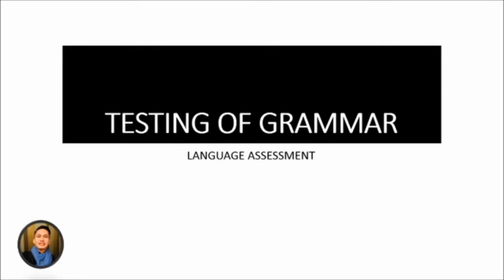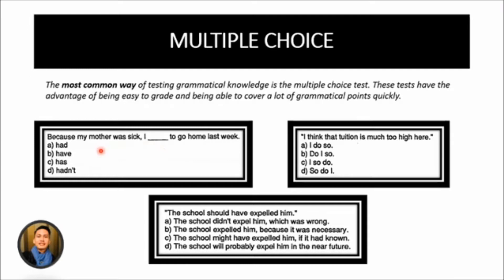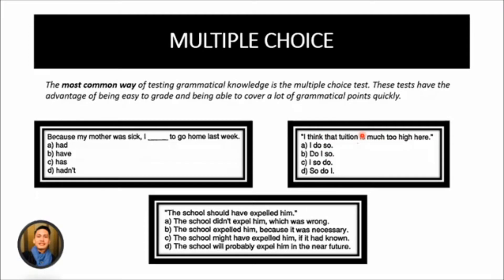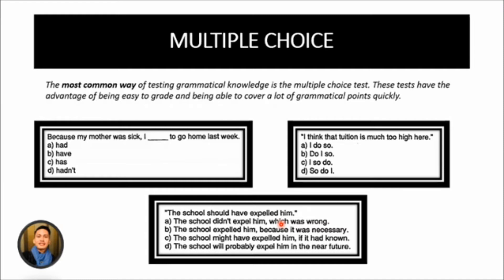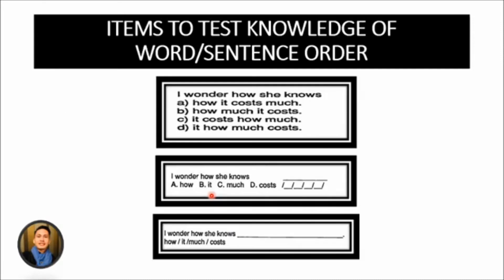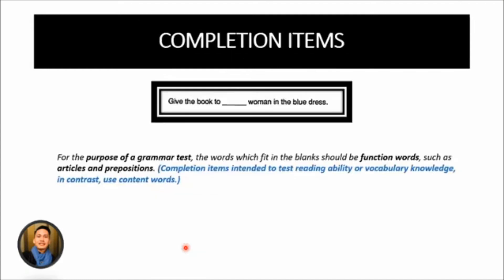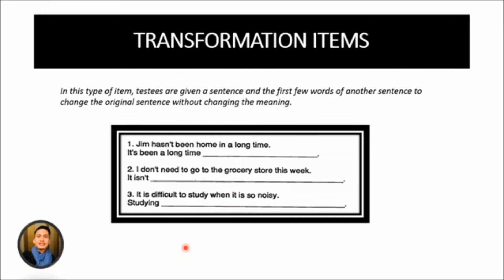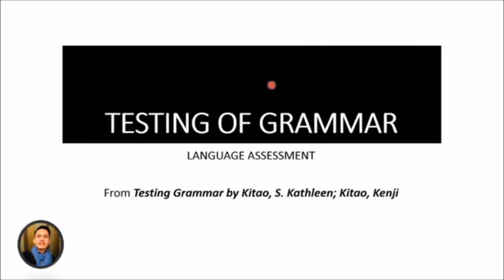Testing Grammar| Language Assessment| Sir Chan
The testing of grammar is one of the mainstays of language testing.
While such tests test the ability to either recognize or produce correct
grammar and usage, they do not test the ability to use the language to
express meaning.